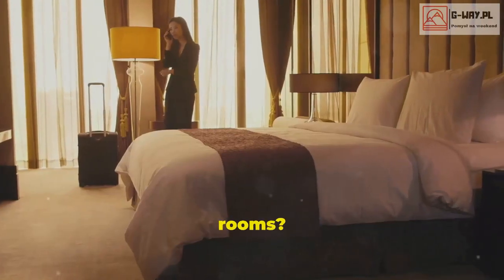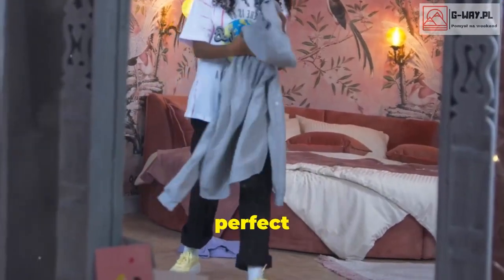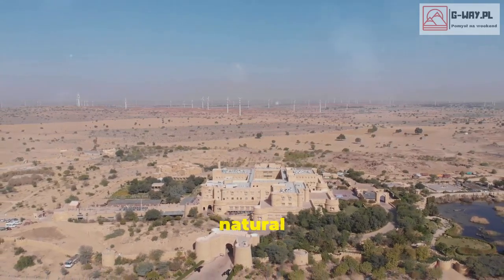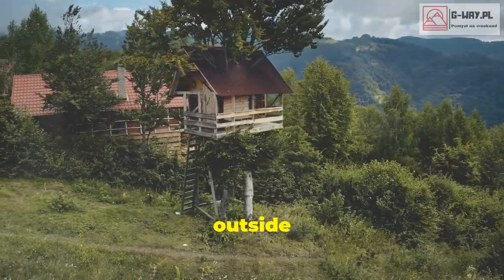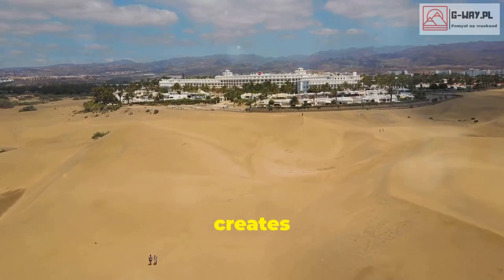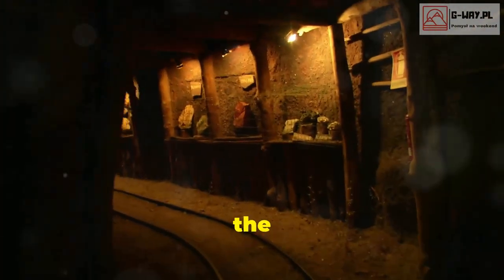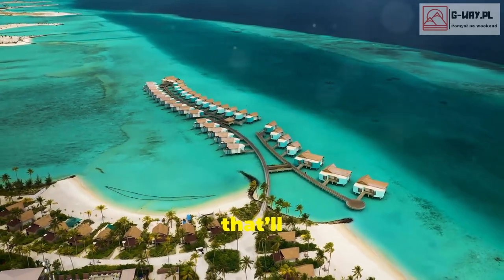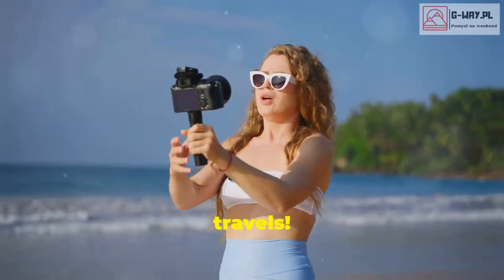Top 100 Most Amazing Places to Stay in the World! | Episode 3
Discover the most unique hotel options around the world in this exciting video! From treehouses in the Amazon rainforest to underwater suites in the Maldives, we highlight some of the most extraordinary places to stay. Explore their one-of-a-kind features and breathtaking locations that promise an unforgettable experience. Have you ever dreamed of staying in a quirky boutique hotel or a luxurious overwater villa?

Let us know your dream stay in the comments below!

OUTLINE:
00:00:00
Intro - Another 10 Amazing Places!
00:00:
La Balade des Gnomes - Fairytale Haven in Belgium
00:00:
Adrere Amellal - Luxury Amidst Egyptian Sands
00:00:
Sorrisniva Igloo Hotel - Ice Land in Norway
00:02:
Keemala - Luxury Tarzan World in Thailand
00:02:
Aescher Cliff - Hotel on the Edge of the Precipice
00:02:
Qasr Al Sarab Desert Resort - Arabian Fairy Tale in the Desert
00:03:
Canopy Tower - Bird Kingdom in Panama
00:03:
Sala Silvermine - Underground World in Sweden
00:04:
Anantara Golden Triangle - Among Elephants in Thailand
00:04:
The Muraka by Conrad - Underwater World of the Maldives
00:04: